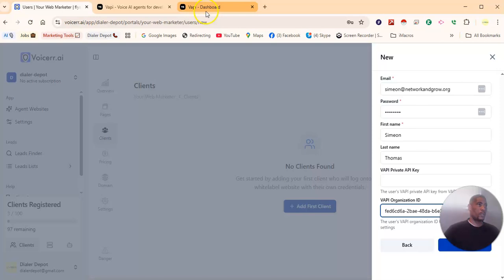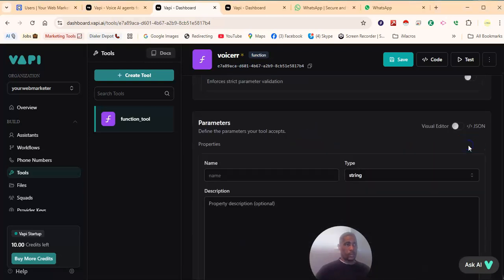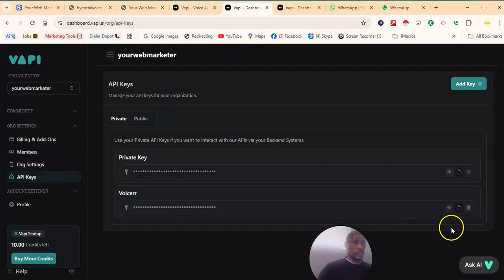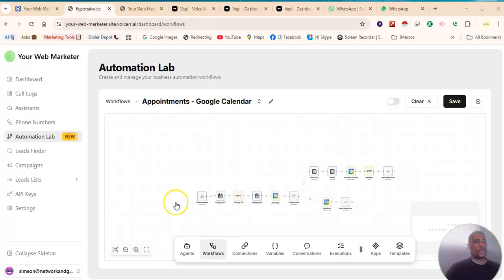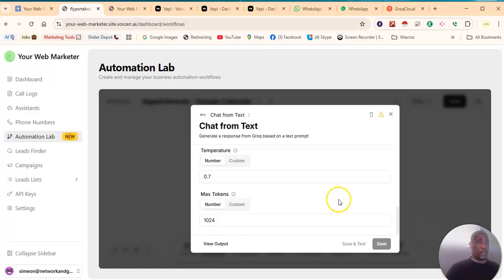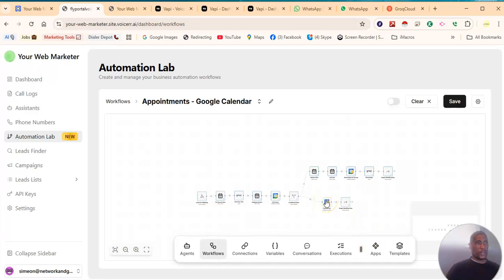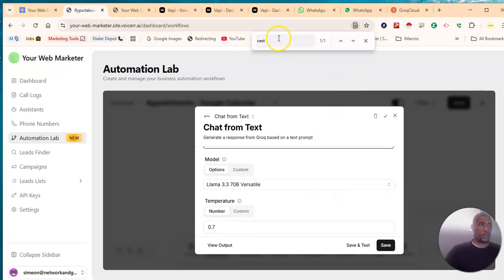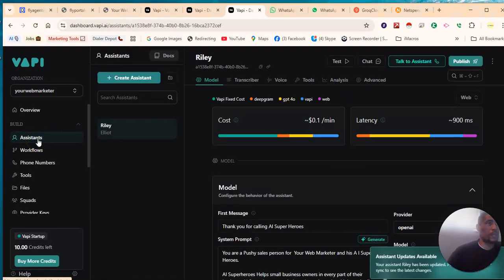Easiest way to setup appointment bookings with VAPI in just 2 minutes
In this video I show you how to set up an AI assistant that will put appointments directly on your calendar.  I go through it step by step leaving the video raw with very little edits.